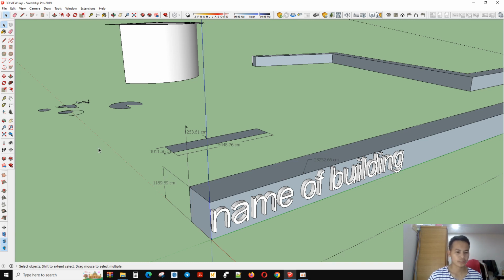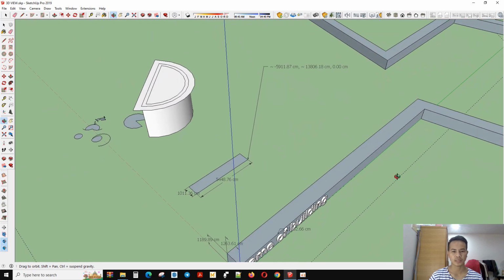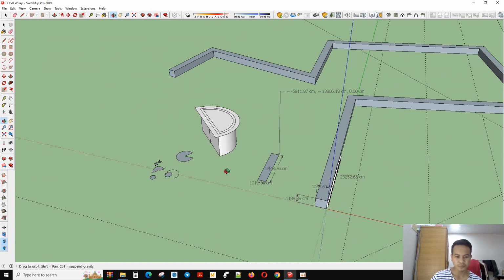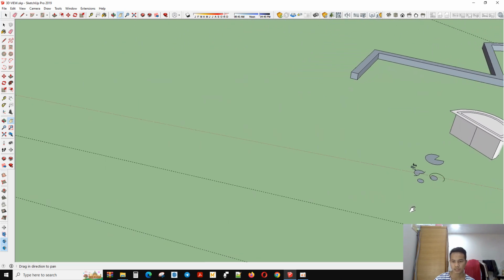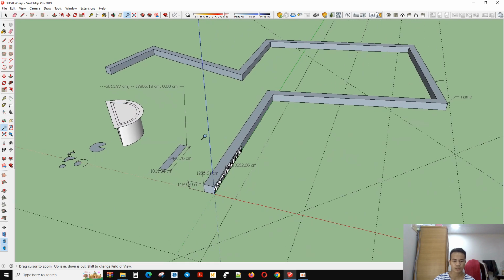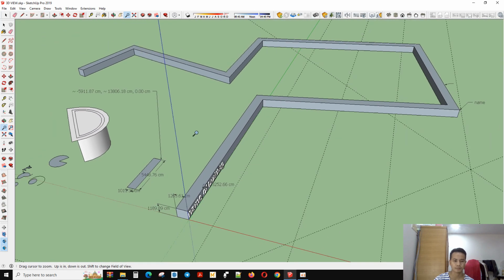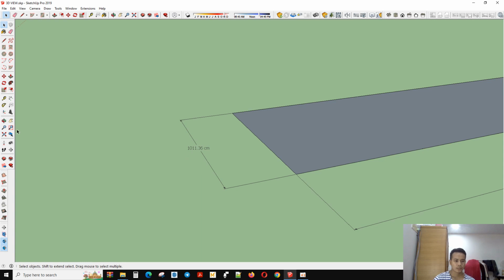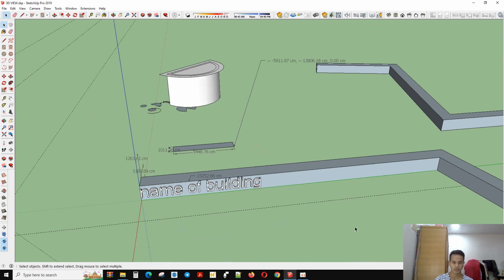Episode #07 SketchUp Tool For Beginner | Orbit | Pan | Zoom | Zoom Window | Zoom Existents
This video will help you to grow your design with SketchUp Software